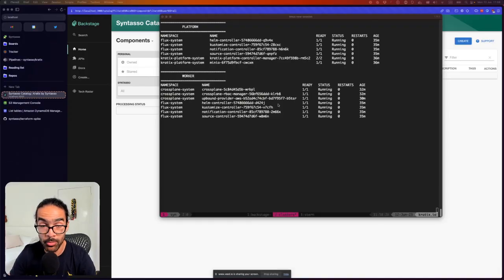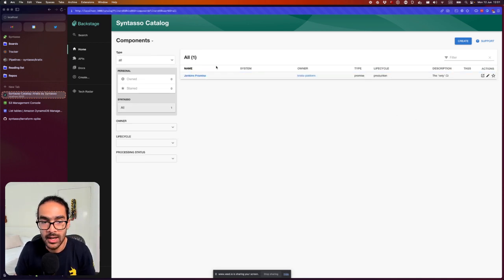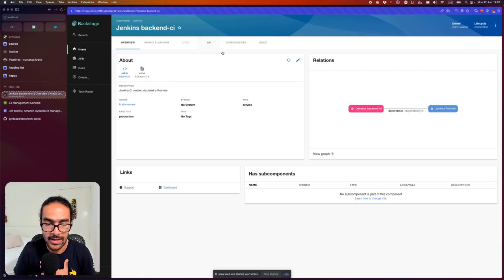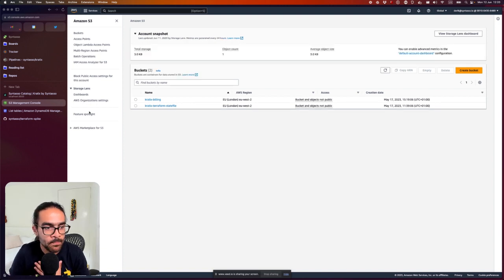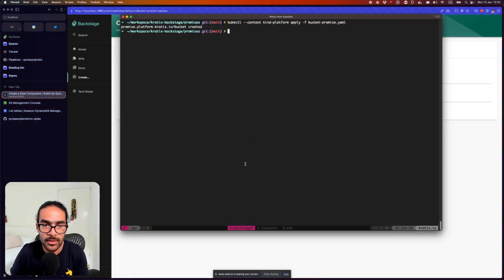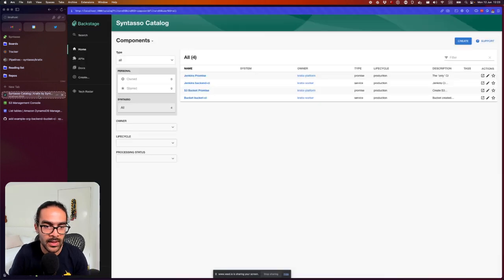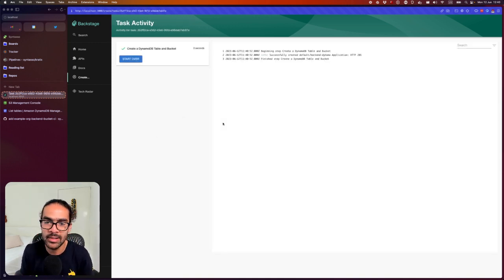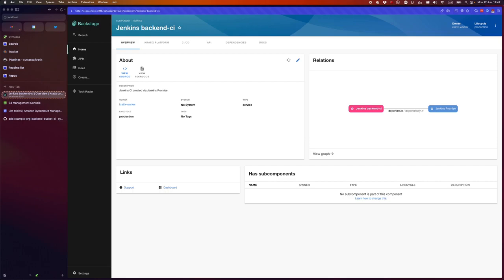Build your Platform with Kratix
In this demo, we will go though how you could deliver your Platform using Kratix. For that, we will install three Promises and request services on-demand via Backstage.